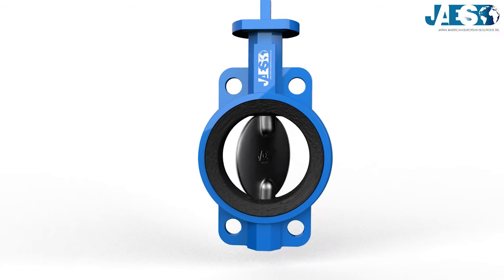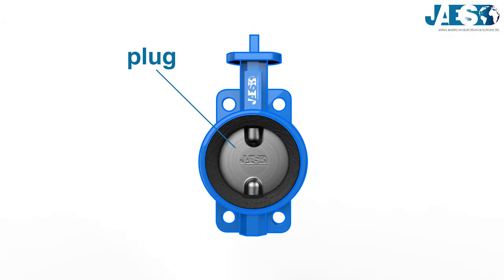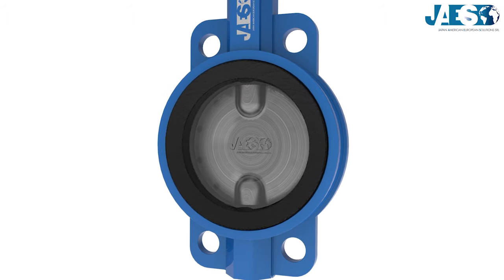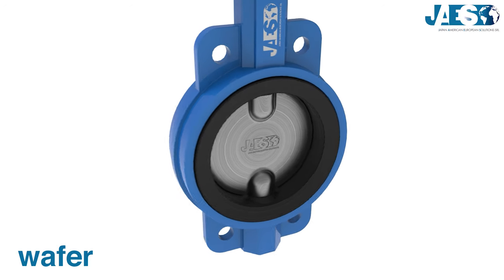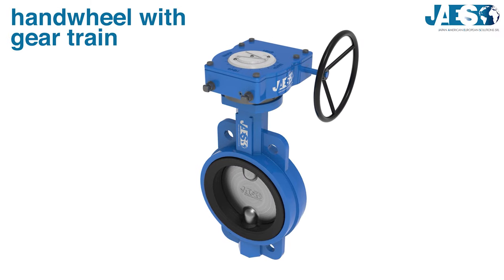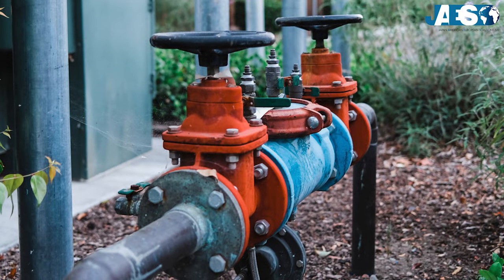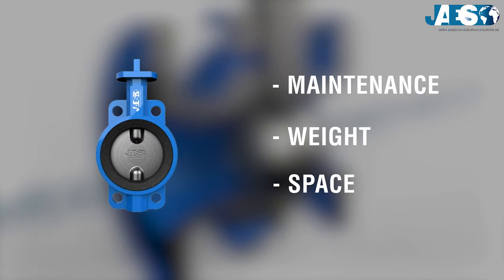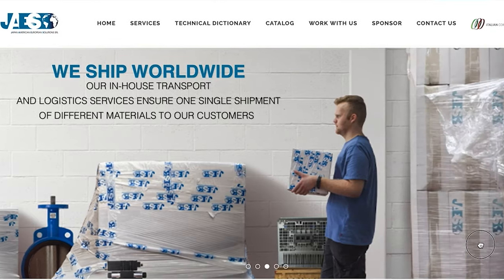How does a Butterfly Valve work - Hydraulic Valves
Valves are tools that direct, control or regulate the flow of a fluid.
They can allow or interrupt the flow, regulate the flow or pressure rate and their body has inlet and outlet ports, inside of which there is a moving element for flow regulation or interruption.

In this video we’ll explain how butterfly valve works and watching videos in our playlist  you’ll find out all types of valves around you.

For over ten years Jaes Company has been providing industrial spare parts and offers  every type of valve from leading producers.

Butterfly valve gets its name from the shape of the plug and how it moves.
The plug is disc-shaped and the stem passing through it reminds of a butterfly. To obstruct the flowing, the disk make a 90° rotation on the normal axis to that of the piping run, like butterfly’s wings.

The flow comes to a full stop when the disk sealing presses against the seat on the inside diameter of the valve body. Most valves are soft-seated in elastomeric material against which the disk seals.
If the butterfly valve is designed for extreme conditions, it consists of two metal sealing rings, one on the plug and one on the seal seat.

The stem has no hermetic seals (that can be the stuffing box with some packing gland or O-ring seals), in order to avoid leakages contaminating the operating liquid or to impede that the liquid corrodes the interior mechanical parts of the valve.

The butterfly valve body construction varies in the ways they are joined:
- the double flanged valve: two bored flanges ensure a free connection of the flanged pipes by bolts.
- the Wafer-style valve: four centring through-holes allow to use the same bolts for both pipes;
- the Lug-style valve: multiple threaded centring bores secure the valve with several bolts and no nuts;
- the Butt-welding Ends: both ends of the valve body are welding-ready to be joined to the pipes.

The butterfly valve is a rotary motion valve, which means that 1/4 turn of the disk is enough to fully open or fully close the flow. This is also why it’s called fast-acting valve.
If the valve is big, it is actuated by a handwheel connected to the stem through a gear train increasing the torque and making the tightening easier at the expense of speed.
Instead of a lever or a handwheel many valves use actuators, that can be electromechanical (with an electric motor) or pneumatic actuators (with pneumatic piston).

Butterfly valve is well-suited for handling large flows of liquids or gases at relatively low pressures or at high temperatures, and for handling of slurries or liquids with large amounts of suspended solids. They are often used in water and even oil pipelines. They are also a common part in internal combustion engines, in both carburettor and throttle body, for regulation of air and mixture flow rate. Thus the position of butterfly valve determines the power of the engine.
To know more of how cars work, watch our videos in the playlist about car’s world.

Compared to ball valve, plug valve, gate valve and globe valve, butterfly valve has three main advantages: lower costs of maintenance, savings in weight and space. As a matter of fact, it is usually suited for big projects, that can highlight its qualities.

Here you can see an actual butterfly valve, easy to recognise by the plug shape; after watching the video could you guess the exact valve type?

Do you know how many types of valves we use every single day? Watch the videos in our playlist and will find out all types of valves around you.